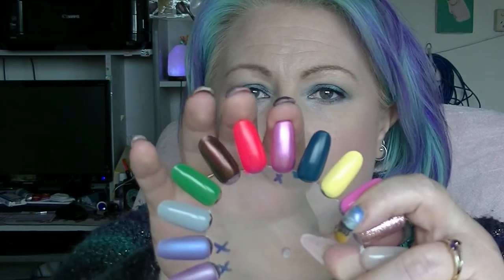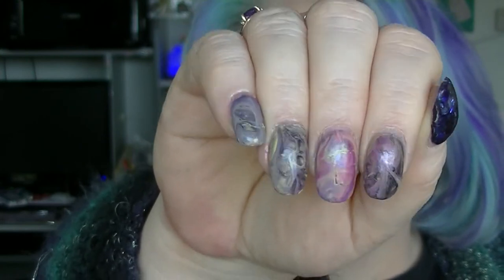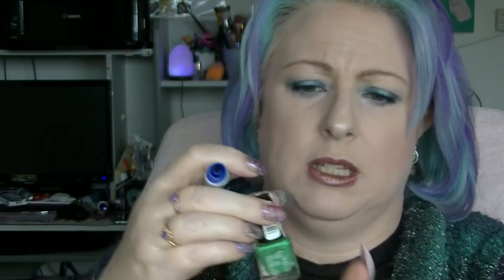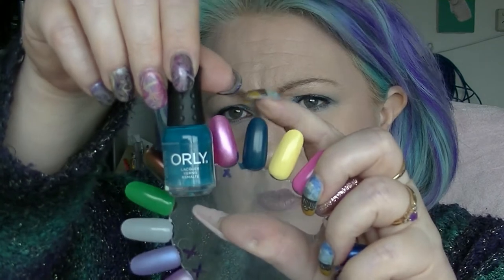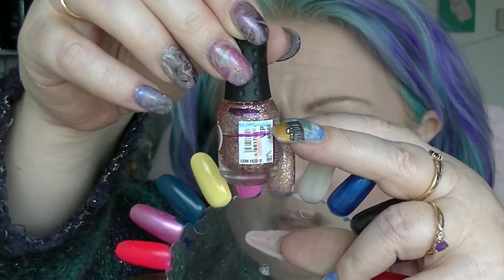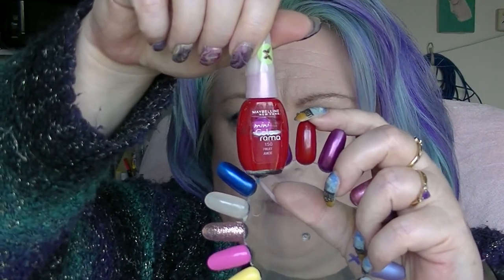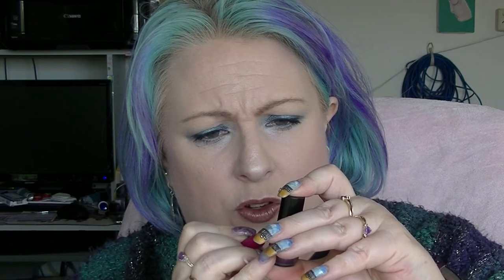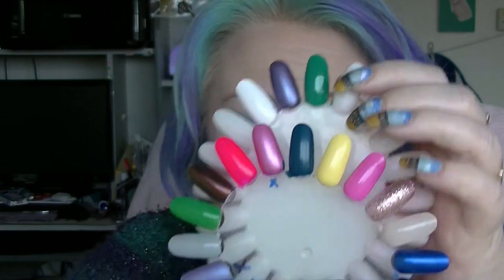Project Polish 2017 Mini Edition - Update #5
Have I finished any polishes this month? Watch to find out.